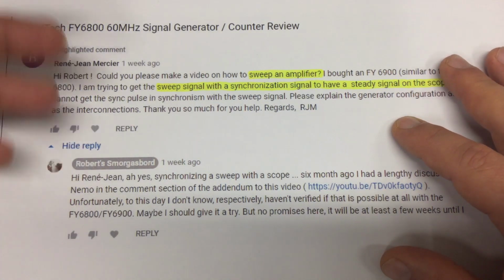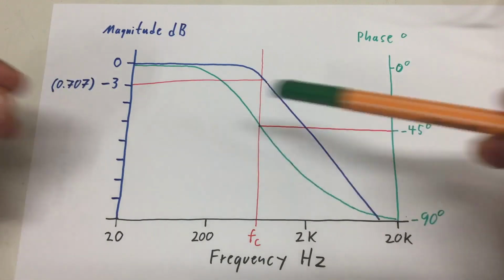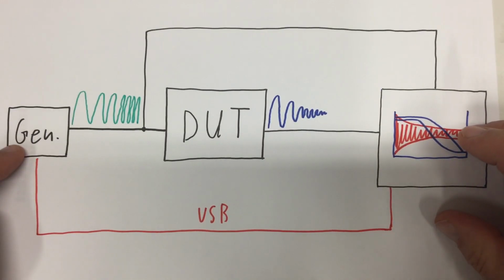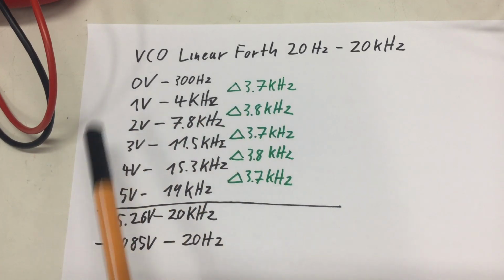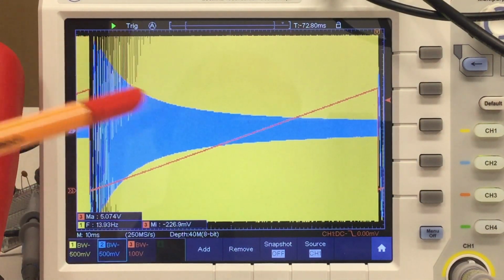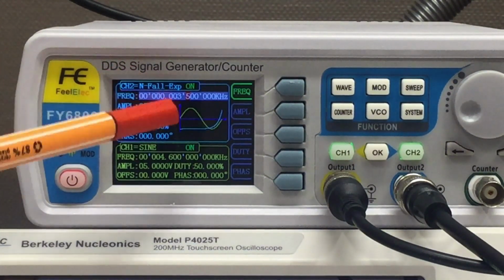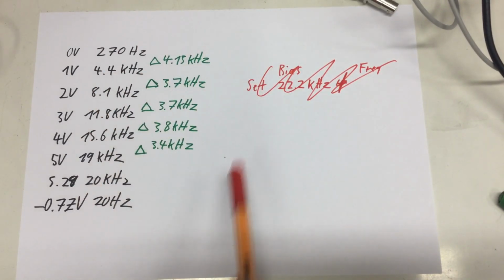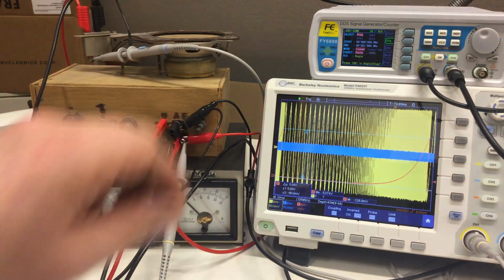Poor Man’s “Bode Plot” with FY6800 Signal Generator and Oscilloscope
Or how to sync a scope to a frequency sweep without a sync signal …
↓↓↓ Complete description, time index and links below ↓↓↓

Curb your expectations, there’s a reason for the quotation marks in the title. You won’t see a real Bode plot in this video, at least not on the scope. We’ll go for a poor man’s frequency response measurement, magnitude only.

Two viewer questions/discussions in the comments on the FY6800 Unboxing/Review videos (links below) kicked off the whole thing: How can I sync a scope to a frequency sweep done with a FY6800/FY6900 signal generator?

Intro …
00:00 Intro – curbing expectations, looking at viewer questions
04:46 Bode plots – frequency response of a circuit visualized
09:37 Frequency sweeps – Bode plots automated
Frequency sweeps using VCO …
13:19 VCO linearity – reports of its non-linearity are greatly exaggerated, but it sucks anyway
22:09 Voltage ramp – controlling the VCO with a signal the oscilloscope can trigger on
27:48 Summary – nice for a qualitative analysis, but not for quantitative measurements
Frequency sweeps using FM …
32:39 FM linearity – reported as better than the VCO’s, but it’s actually worse
38:39 Summary – same setup as for the VCO, worse performance than the VCO
Audio amplifier as DUT …
40:51 Audio amplifier as DUT – you always wanted to know how a frequency sweep sounds
Wrap-up …
45:07 Wrap-up – it’s fun and it certainly has its uses, but not for quantitative measurements